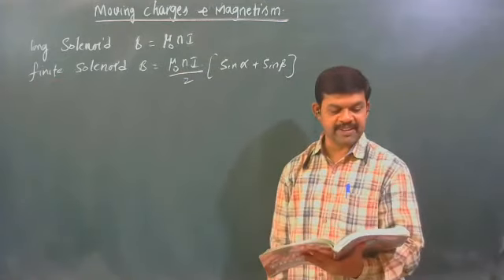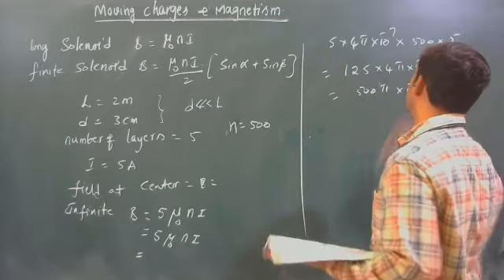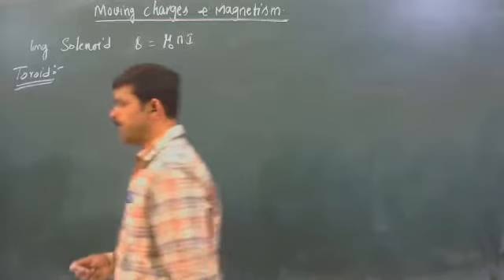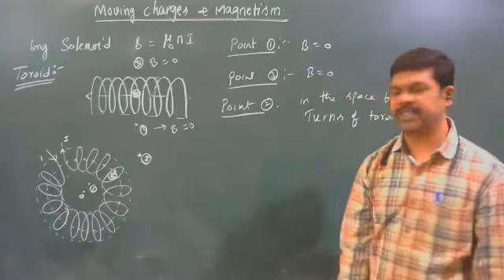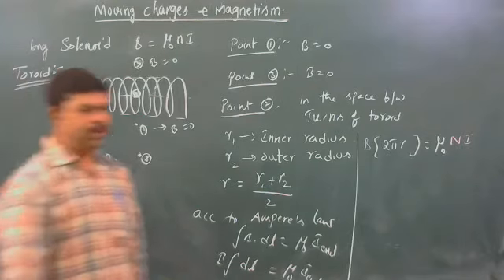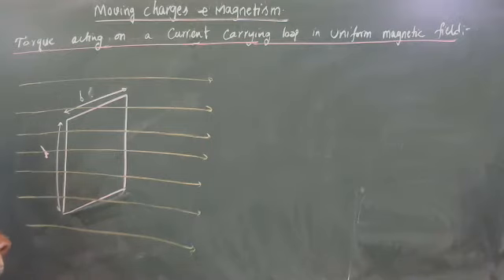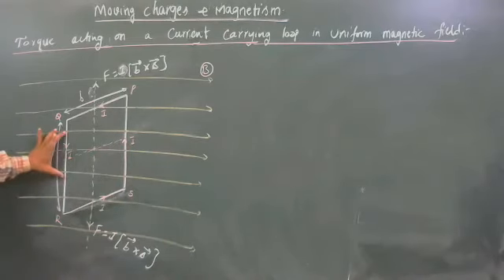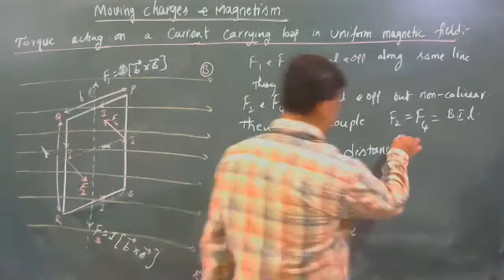Moving charges & Magnetism - Toroid , Torque acting on a current loop in magnetic field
NEET & JEE CONCEPT VIDEOS